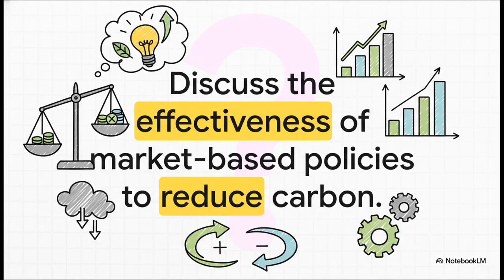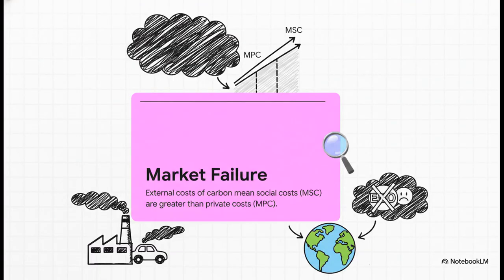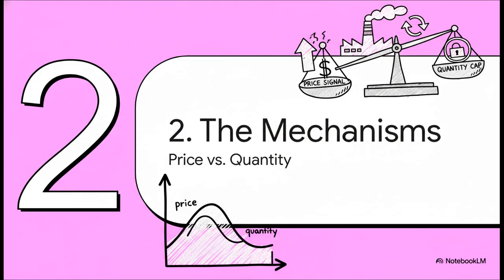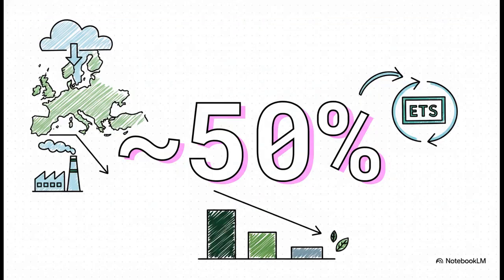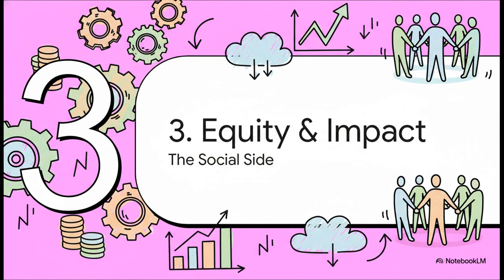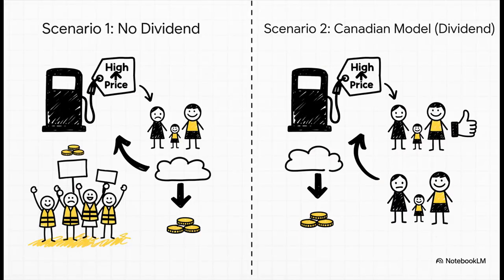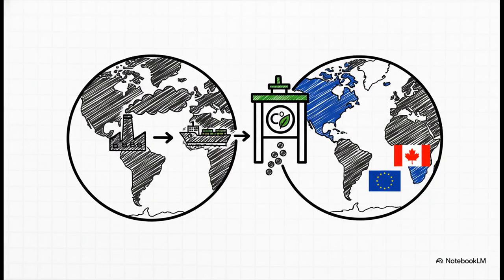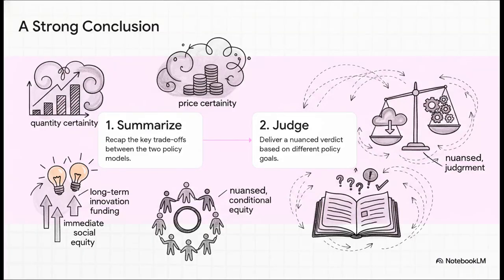Micro - P1 - Discuss Market Based Policies To Tackle Carbon Emissions